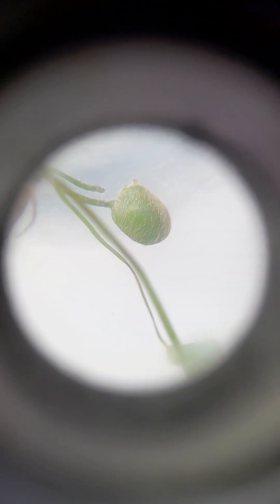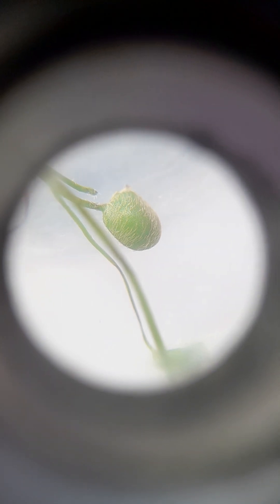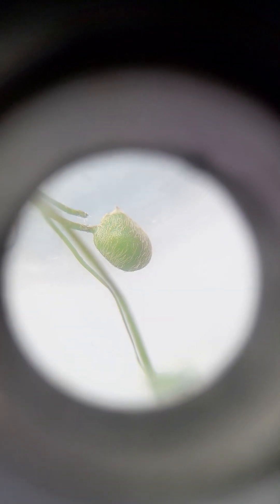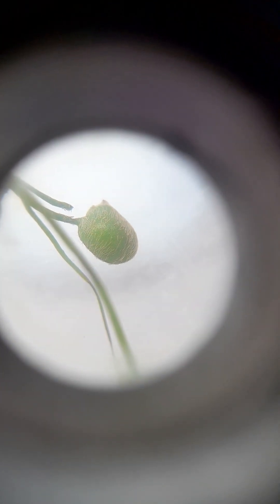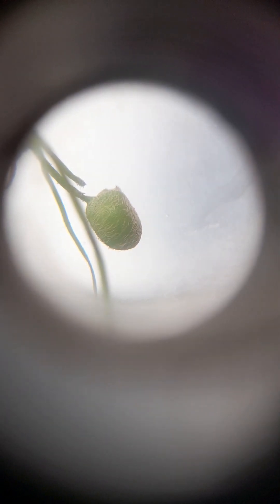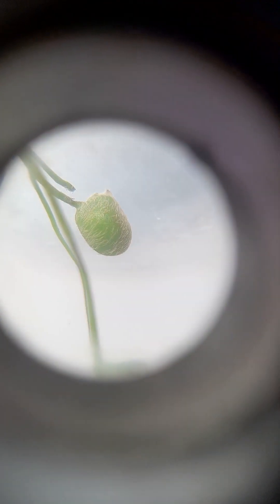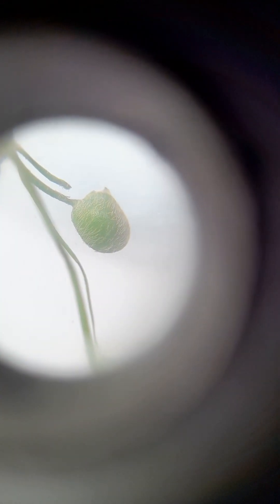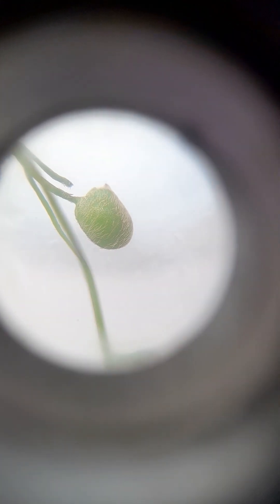Marsilea sporocarp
Marsilea sporocarp as seen under dissecting microscope